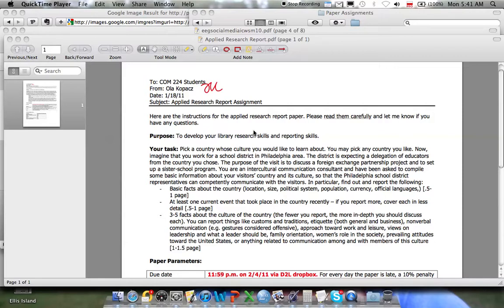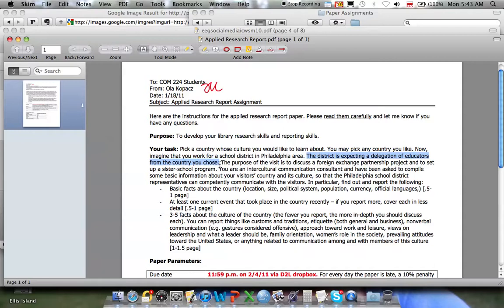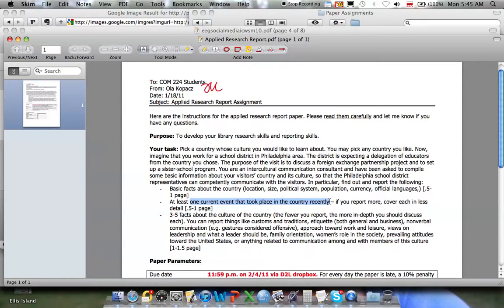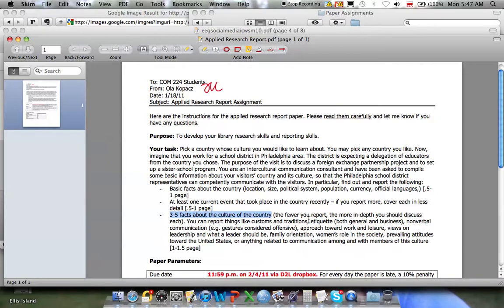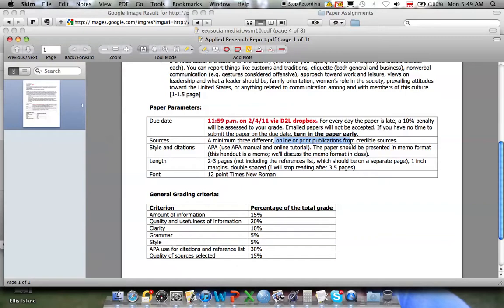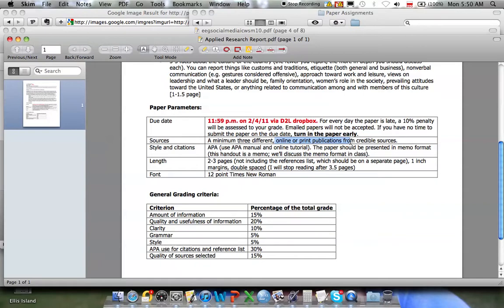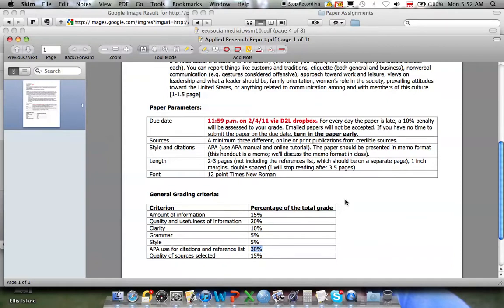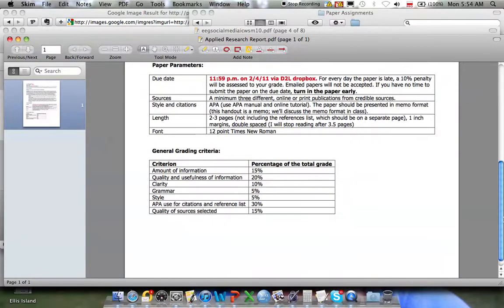Applied research report